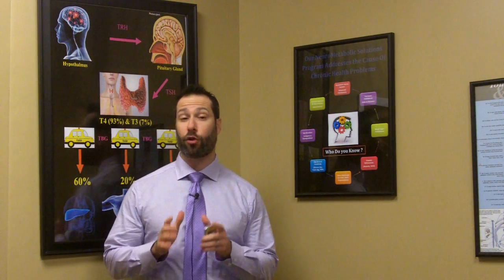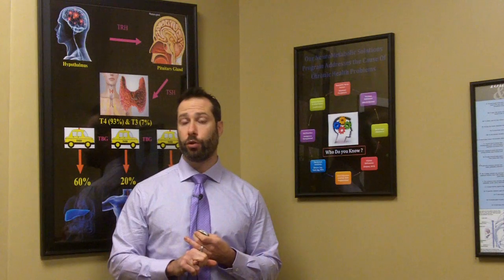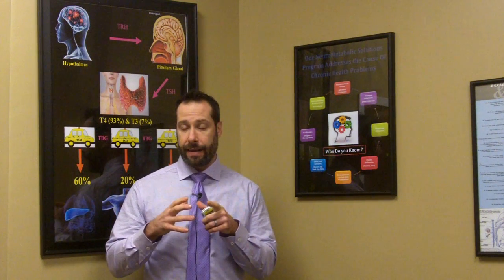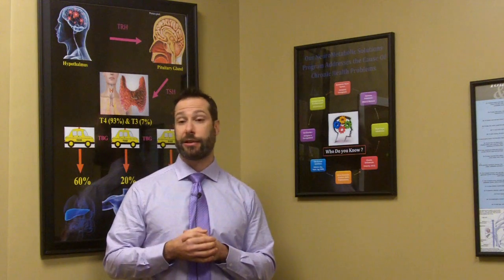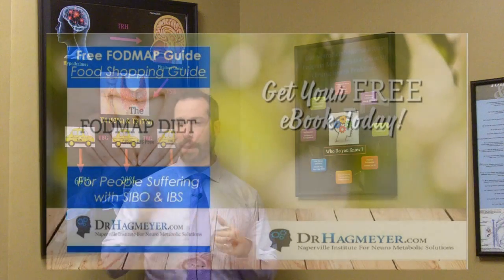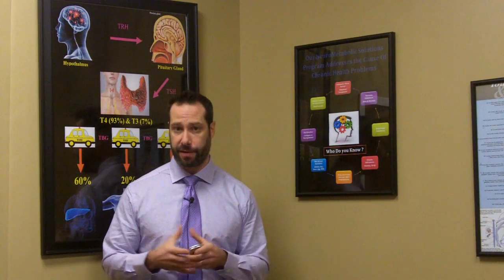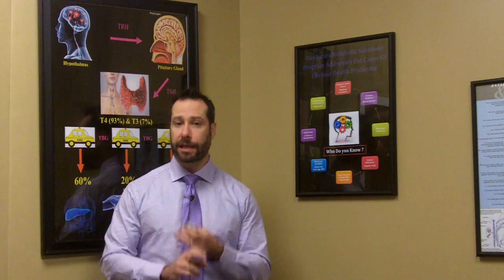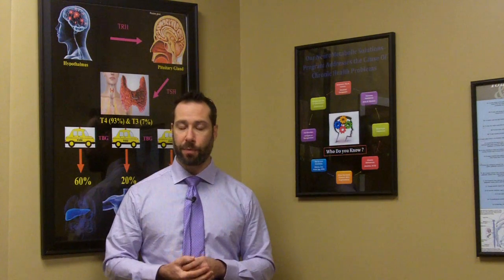Before Being Tested For SIBO Follow These Precautions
If you doctor wants to run a SIBO breath test, there are certain precautions and steps you need to take prior to being tested. These steps will ensure an accurate test.

Today we are talking about the preparation for a SIBO Breath test and some of the things you might have done wrong to cause your test to be negative when in fact you really do have SIBO.

Some of the points I want to address include, what you CANT eat, what you need to do 24 hours before the test, what you need to do the night before the test, the day of the test, the medications you need to stop, and the diet you need to follow for at least two weeks leading up to the test.

I am shocked every day by the number of breath tests that come past my desk, and on further questioning the patient we quickly find out that they didn’t follow the necessary steps in order to obtain an accurate test.